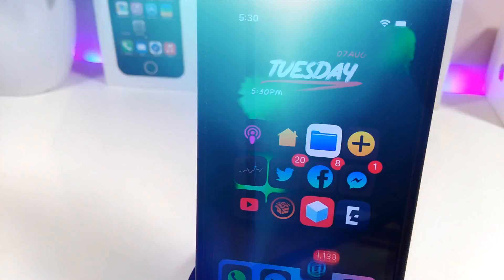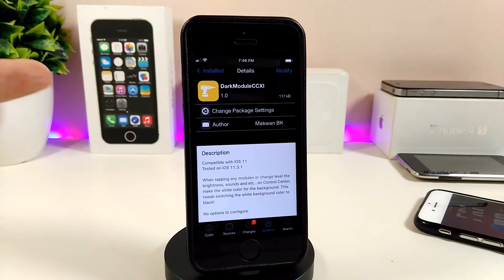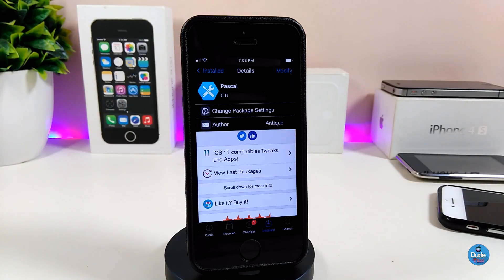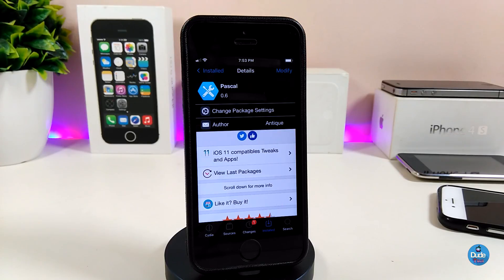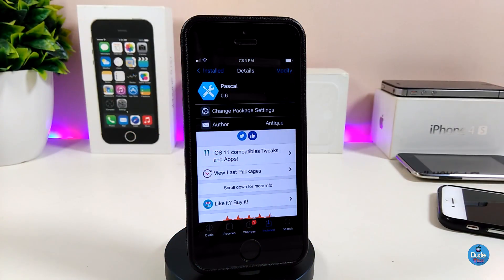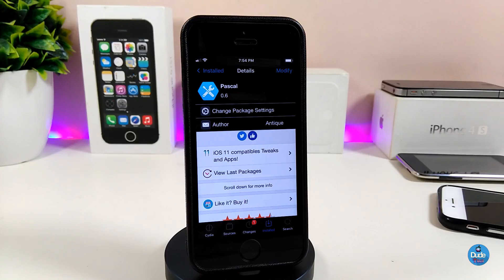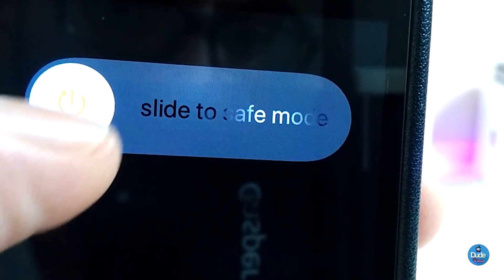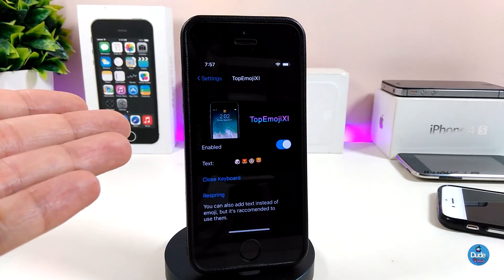5 NEW Cydia Tweaks iOS 11.3.1 - 11.4 Jailbreak for Electra!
The BEST Jailbreak Tweaks for iOS 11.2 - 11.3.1 & 11.4 b1 - b3 Jailbreak!

Tweaks:
DarkModuleCCXI
TiltPaper
Pascal
PowerAdvanced
TopEmojiXI